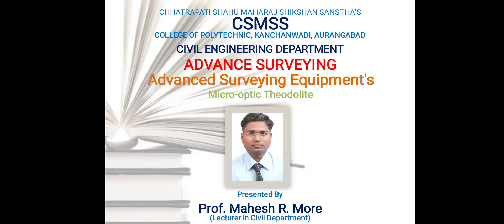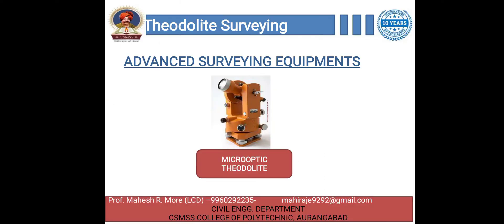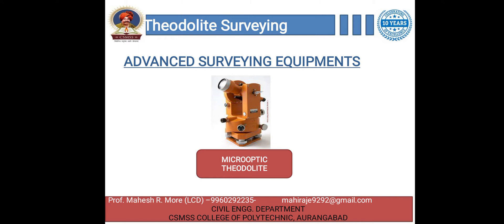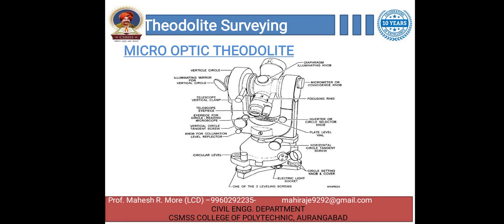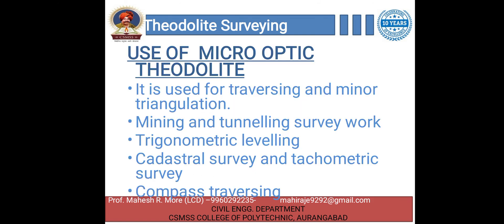Micro-Optic Theodolite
Advanced Surveying Equipments